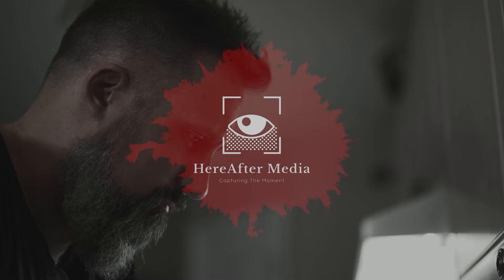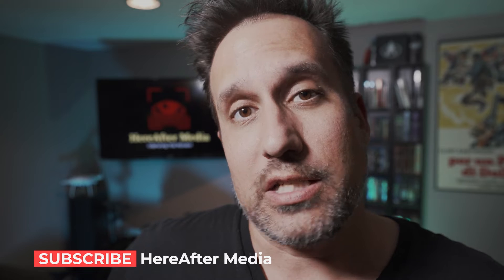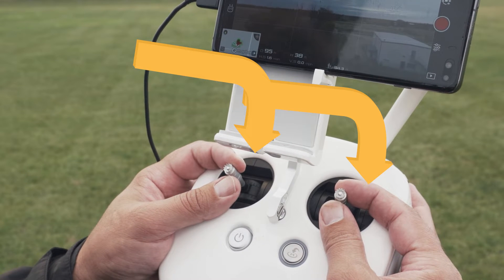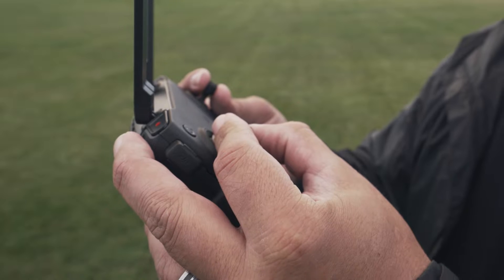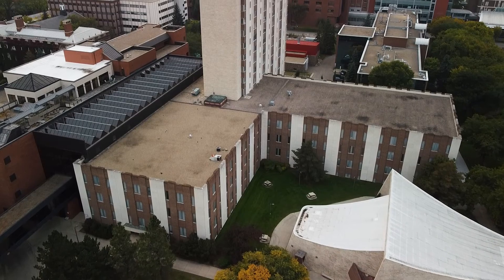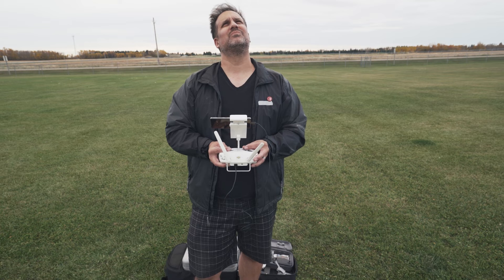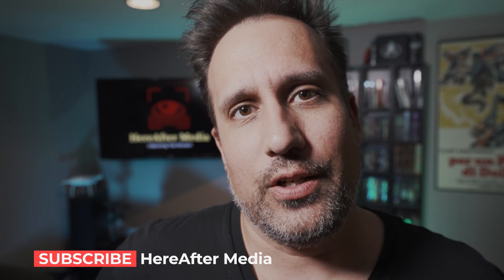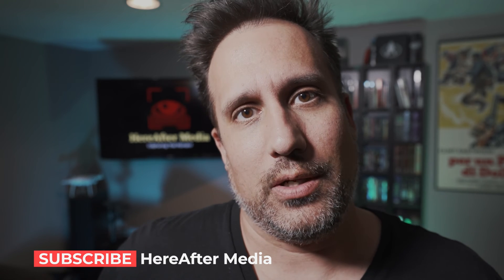DRONE INSTRUCTION | How To Make Your Footage Cinematic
My TOP 5 TIPS To make the footage you capture with your drone look professional...dare I say more cinematic...one need only follow a recipe. In this video I present you with my five easy, no brainer but definitely important tips to take your footage from mediocre to professional. Starting with one and going to five, I have them in ascending order of importance so be sure to stick around till the end and see the big tamale.

Remember, you're a pro now. Act like it. Have a firm understanding of how to create meaningful shots with your drone. It's an amazing time to be a filmmaker!